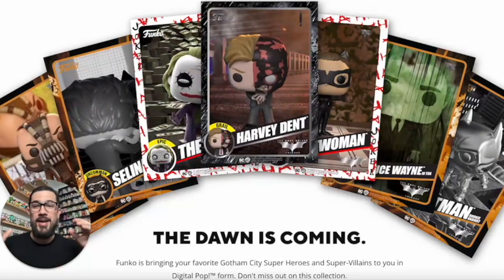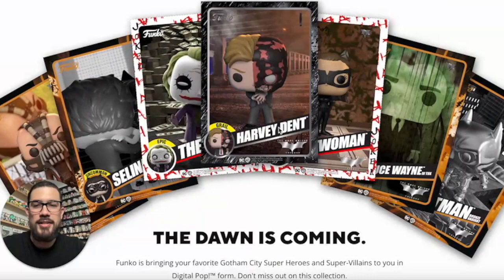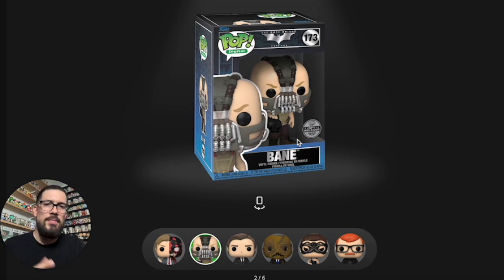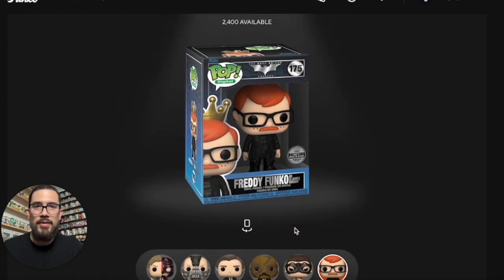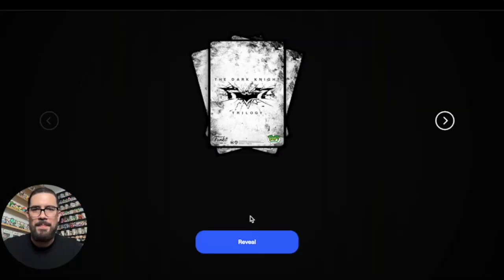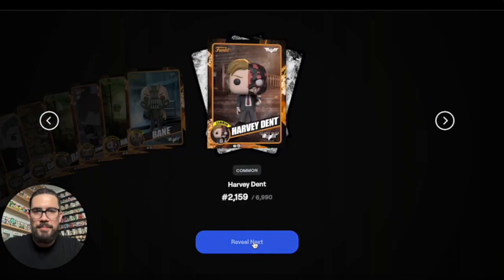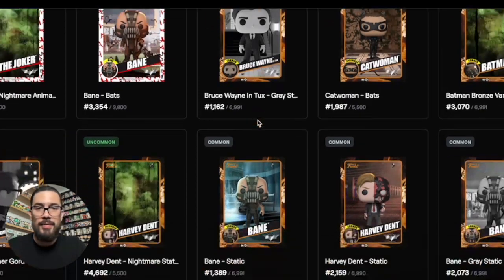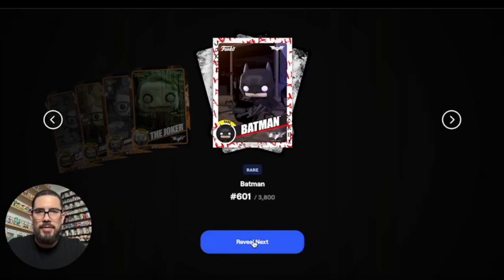Let's Open Some The Dark Knight Trilogy Funko NFTs | 6 Premium Packs | Physical Redeemables!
Let's Open Some The Dark Knight Trilogy Funko NFTs | 6 Premium Packs | Physical Redeemables! It's been a little while since I got this excited for a Funko NFT drop. This time we have The Dark Knight Trilogy and it is straight fire! The Grail is Harvey Dent which this version was never made into a Funko Pop and it is amazing! Let's see if we can pull any Redeemables and how close we can get to the Freddy Royalty!

CO-HOSTED BY MYSELF AND GOOD FRIEND CHARLIE